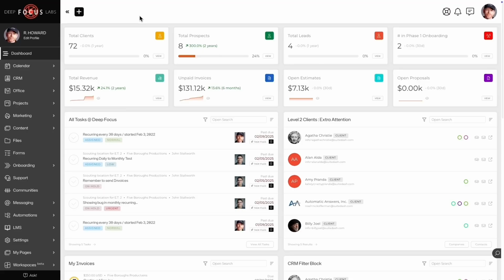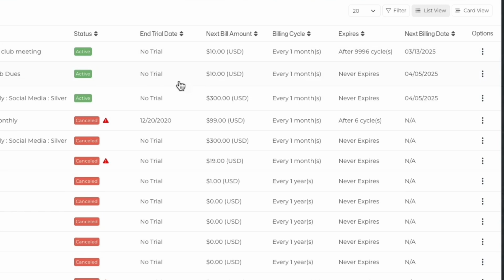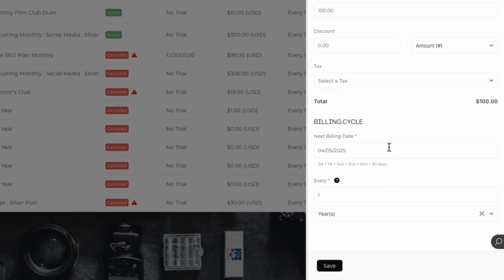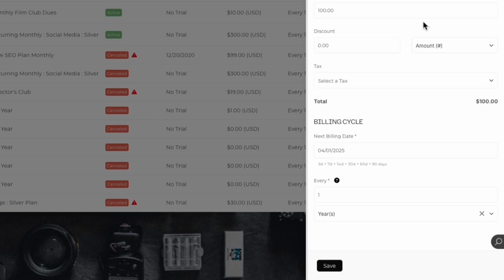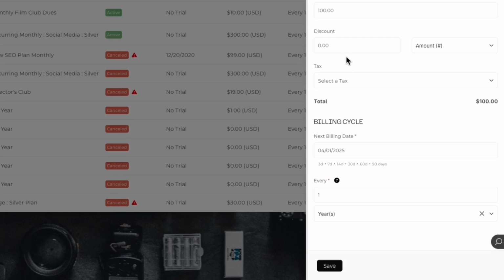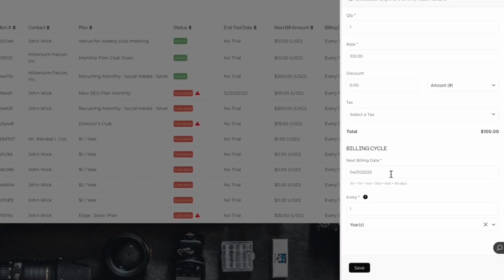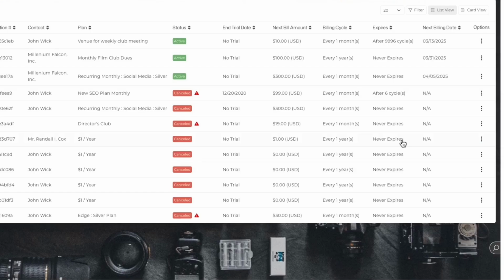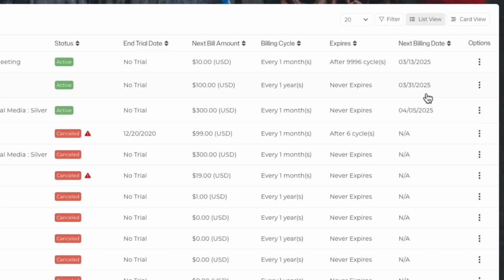Subscription Flexibility: Giving You the Control You Need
SuiteDash Update: Modify Existing Subscriptions with Ease!

Mike from SuiteDash introduces an exciting new feature – the Update Subscription functionality, a highly requested addition by the SuiteDash community. This feature allows admins and super admins to modify various aspects of active subscriptions, providing greater control and flexibility. The video includes a step-by-step demonstration on how to use the feature, covering key details like changing billing amounts, frequencies, and more. Note the few restrictions: the next billing date must be set to the current date plus one, and any free trials must end before the next billing date. Experience enhanced subscription management with SuiteDash!

00:00 Introduction and Exciting Announcement
00:32 Overview of the Update Subscription Feature
01:06 Step-by-Step Guide to Modifying Subscriptions
02:00 Important Restrictions and Considerations
04:15 Conclusion and Community Engagement